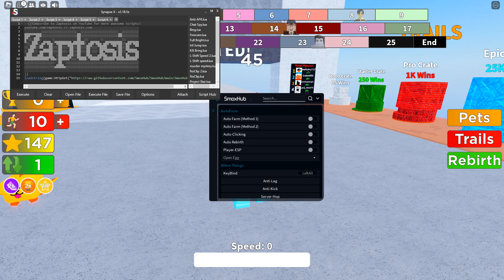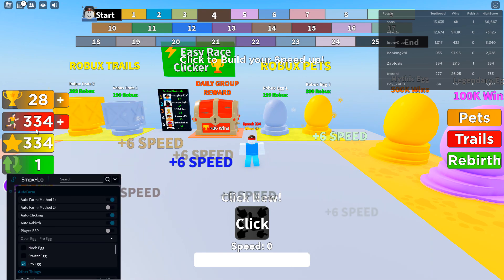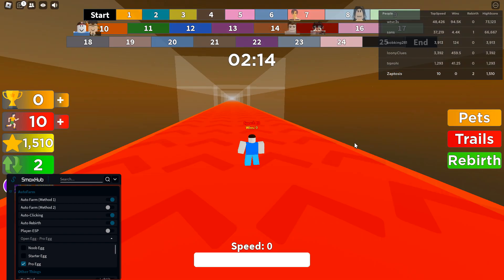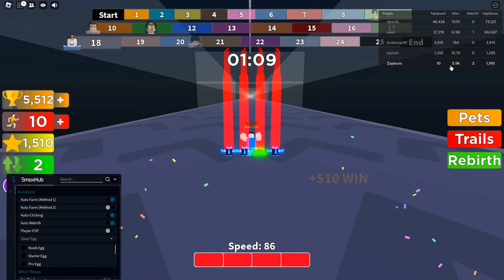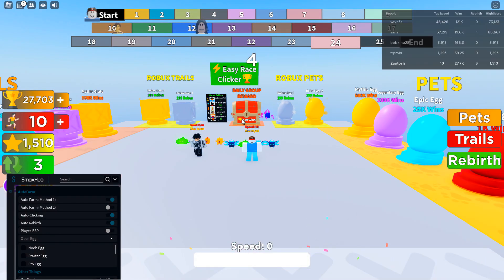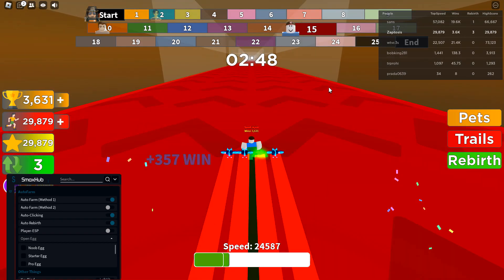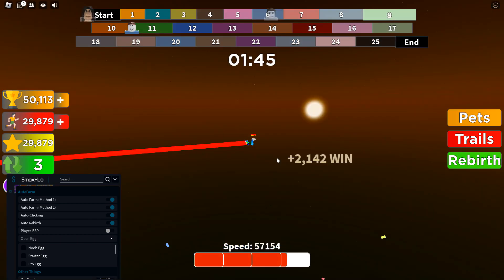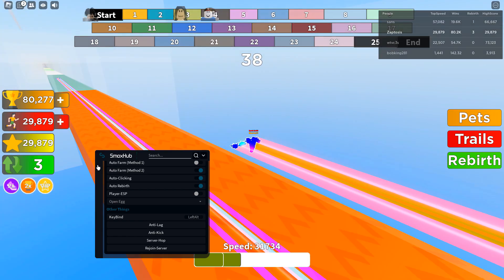💠 Easy Race Clicker Script Auto-Farm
Hey guys Zaptosis here! This Roblox Easy Rack Clicker hack will auto-farm race click script / hack no pastebin to get maximum speed & auto win easy clicker races on roblox!